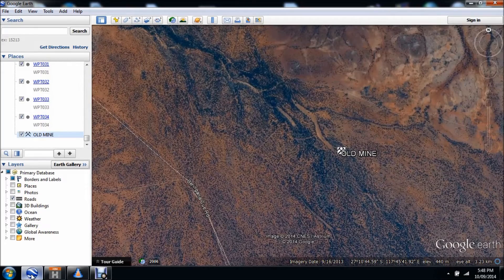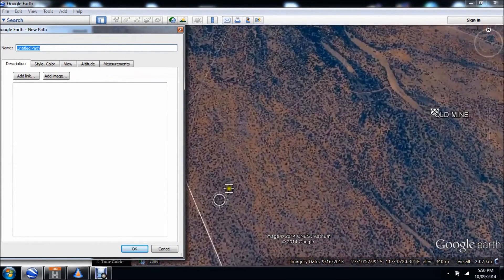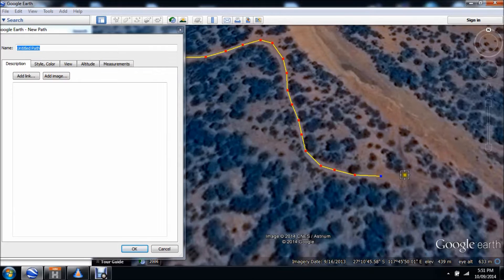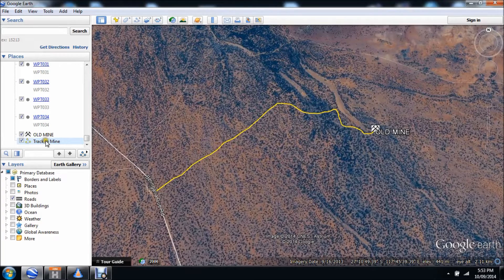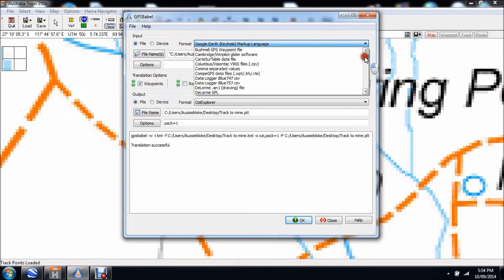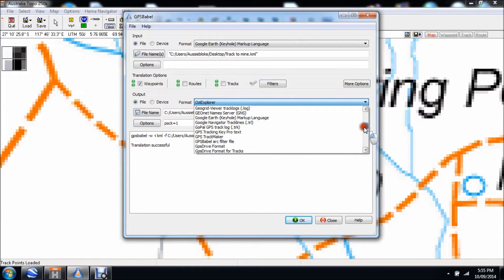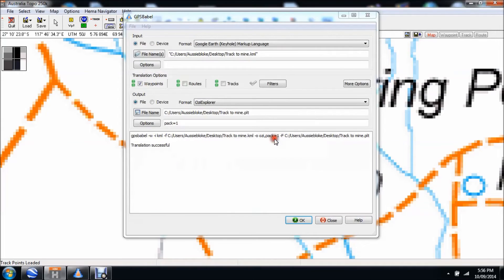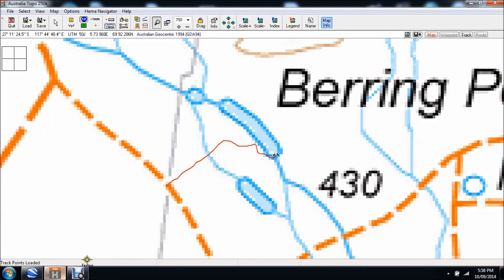HOW TO CONVERT Google Earth Tracks to OziExplorer Format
G'day to all you lovers of the Great Outdoors.

Here is a tutorial on NAV / GPS file conversion. In recent times I have had a lot of people ask me how I navigate whilst OUT BUSH. I use a combo of Tools, including my HEMA NAVIGATOR (HN7), GOOGLE EARTH as well as various other GPS hardware and software tools. In some cases, I still use good old fashioned hard copy MAPS. Through trial and error I have worked out how to get Google Earth files to talk to OziExplorer... which is pretty exciting, because by using the right software, pretty well anything I can put and or see on Google Earth (ie Routes, Tracks, Waypoints, Polygons and any shape containing Geo-Tags) can now be converted to OziExplorer format. This is the first of a series of HOW TO videos that will assist those who want to add to their NAV skill-set. The info in this video is ideal for, and can be used by, 4WD enthusiasts, hikers, bush walkers, prospectors, trail bikers, hunters, fishermen and ANYONE ELSE who wants to get off the beaten track and Get OUT THERE and really LIVE.

Gold Nuggets and Gold Specimens hand prospected by me